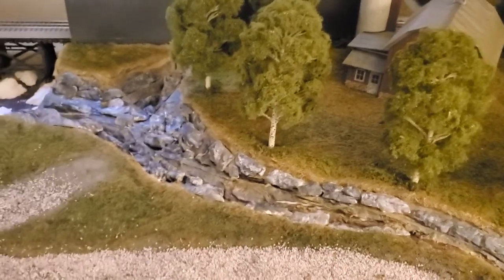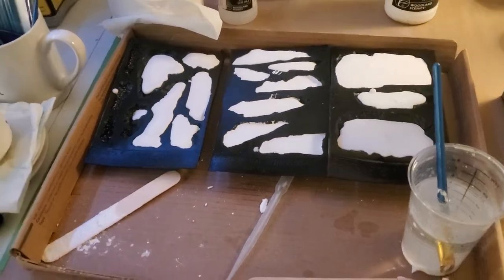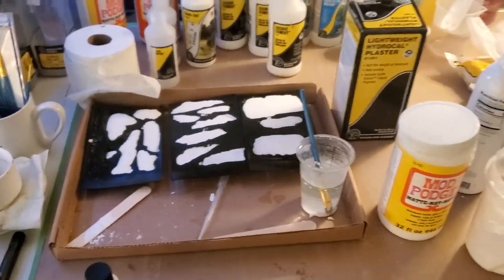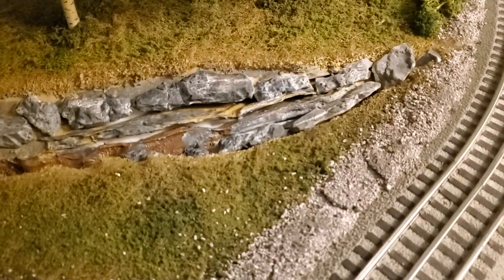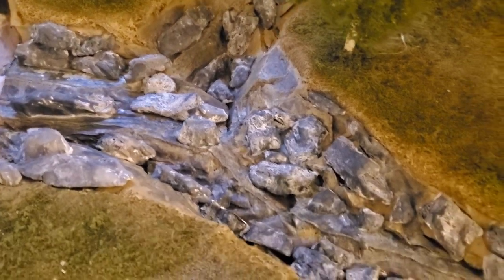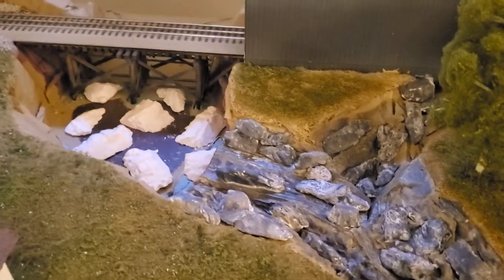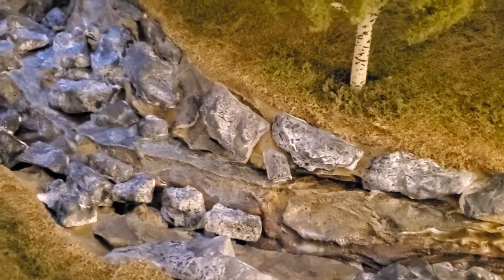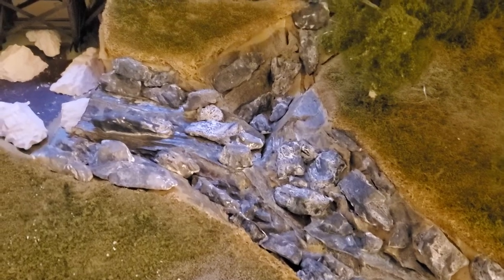Laying stone in creek bed.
Took forever for me to commit to an approach.  Took the plunge and will figure it out like all the earlier stages.

Still scared of resin.  Worried about sealing it properly to avoid leaks later.  Wish me luck!